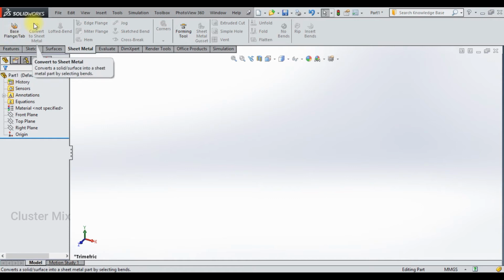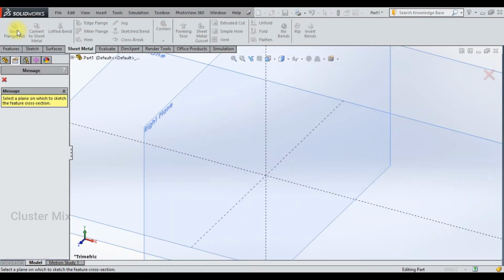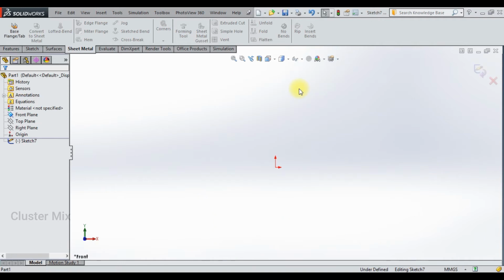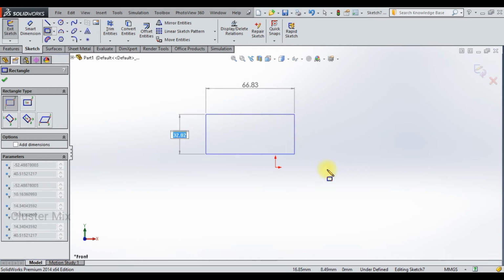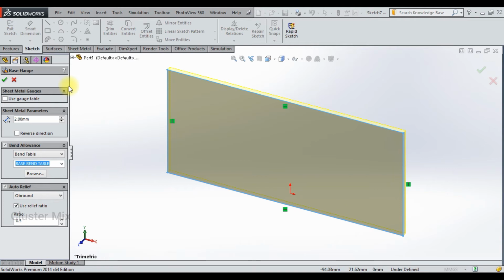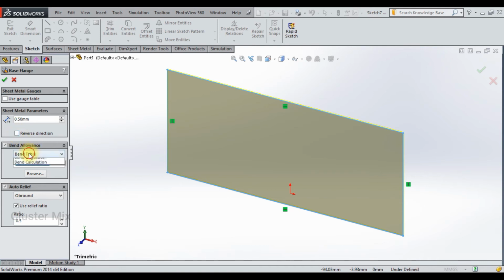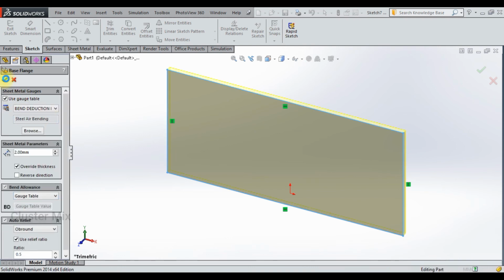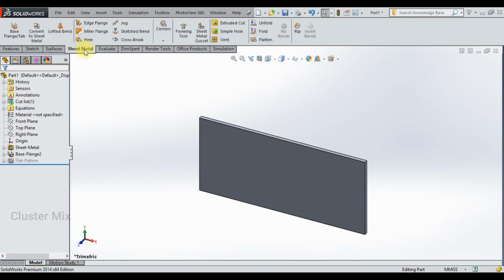BASE FLANGE || SOLIDWORKS SHEETMETAL TUTORIAL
This video explains the sheetmetal tutorials in solidworks.base flange is used to create a primary wall in solidworks sheetmetal interface

ABOUT ME:

I am a beginner and trying to improve my knowledge in Mechanical Engineering